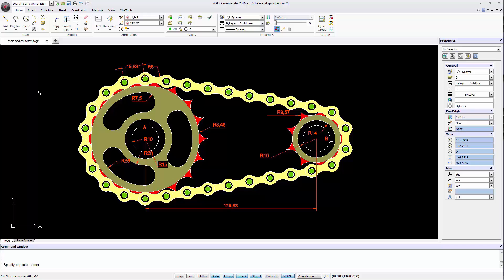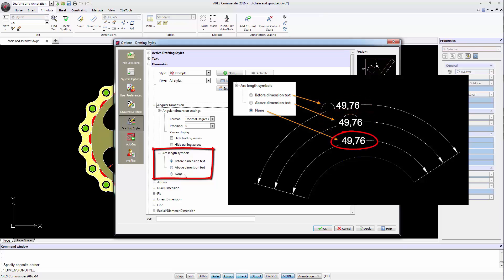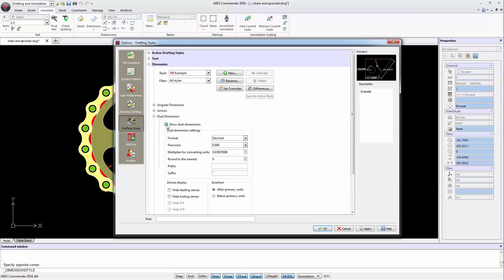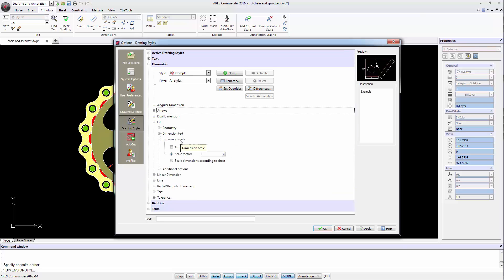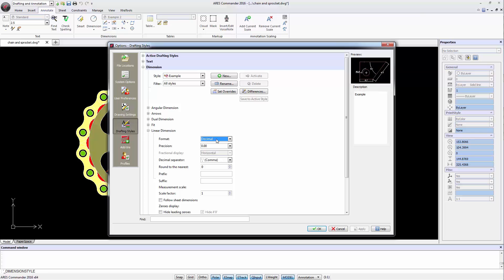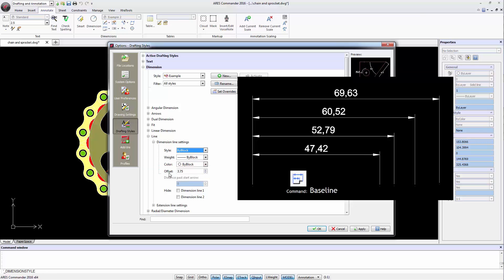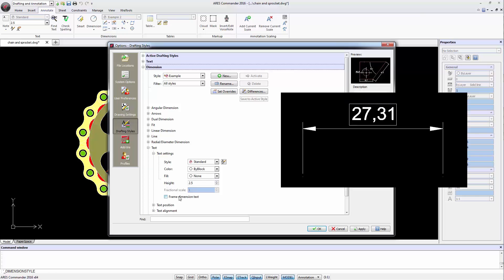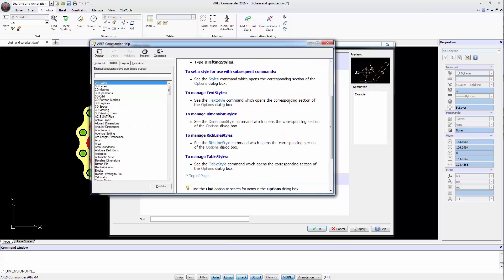Dimension Styles | Settings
In this video we will learn what those characteristics are.

Much more than a cost-effective alternative to AutoCAD for CAD in dwg, ARES Commander 2016 brings your productivity to the next level with new XtraTools and a unique concept: The Cross-device CAD Experience. ARES Commander is the first CAD Software running on Windows, Mac & Linux + now Android (and soon on iOS) with the new ARES Touch.

0:00  Create dimensions with ARES Commander 2016
0:28  “DIMENSION STYLE” icon
0:44  “EXAMPLE” style
0:54  “ANGULAR SIZE”
1:25  “ARROWS” section
1:42  “LEADER” command
1:52  “THE SIZE” parameter & “DUAL DIMENSION” paragraph
2:08  Control the type of units, among options
2:24  Secondary dimensions
2:34  “FIT” section
3:25  “DIMENSION TEXT” section
3:43  “DIMENSION SCALE”
4:09  “Additional option” section
4:41  “LINEAR DIMENSION”
5:04  Adding a “SCALE FACTOR”
5:42  “LINE” option
6:11  “LINE EXTENSION”
6:52  “RADIAL paragraph/DIAMETER DIMENSION”
7:26  “VERTICAL” section
7:42  Next option
7:52  Last section
8:18  Learn more about ARES Commander 2016